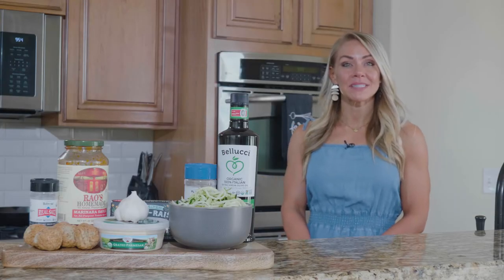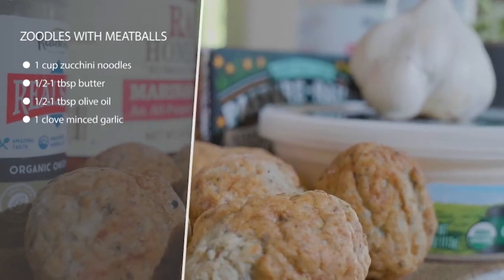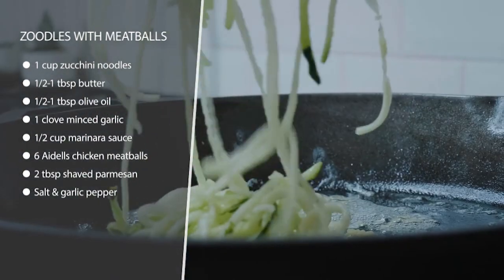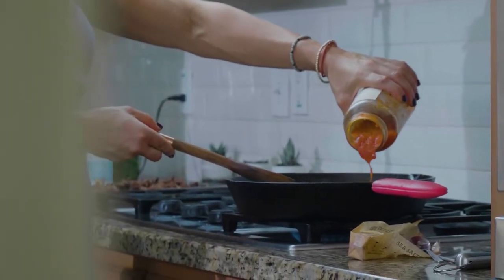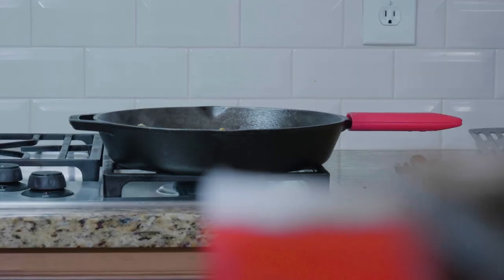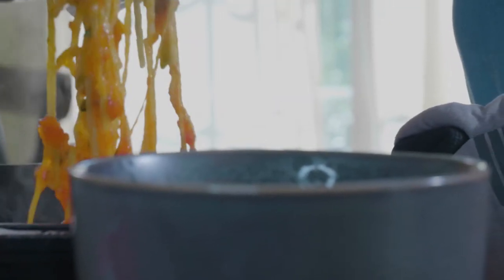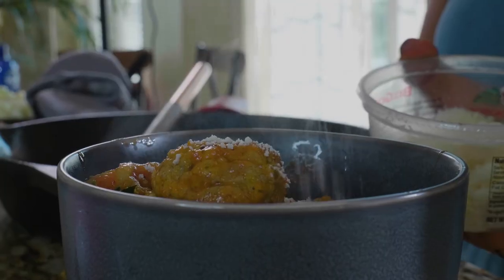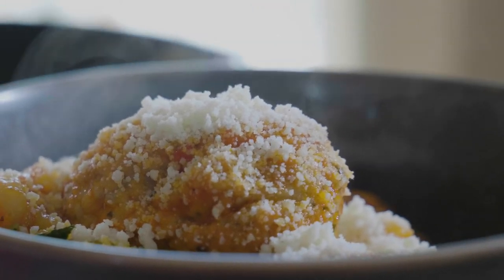Zoodles with Meatballs